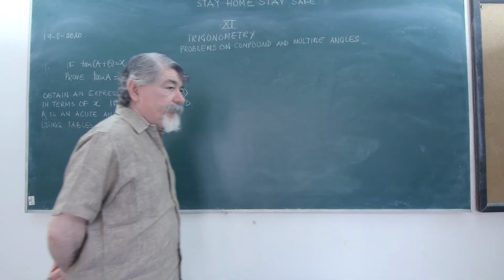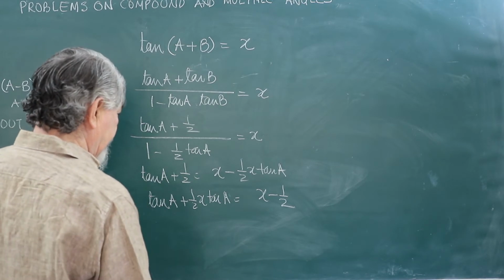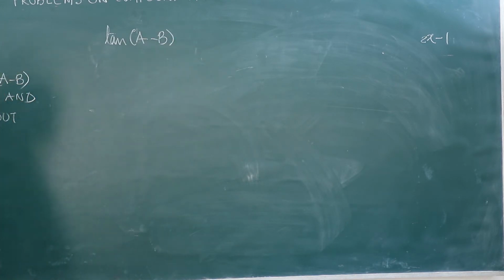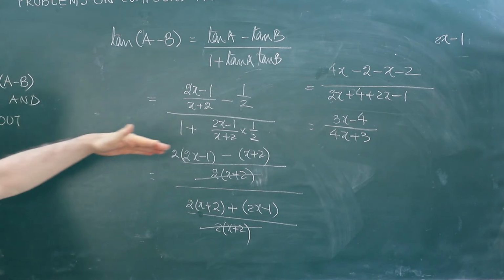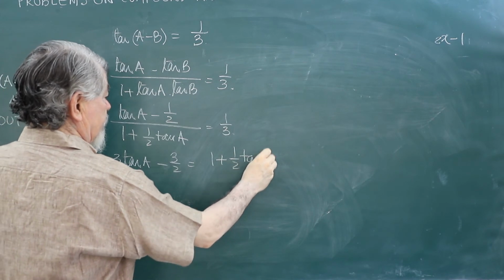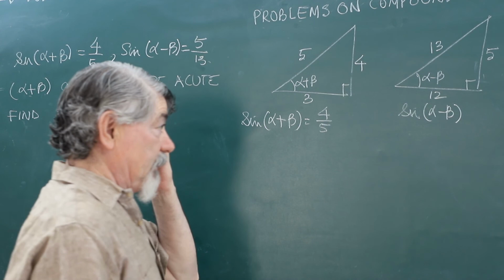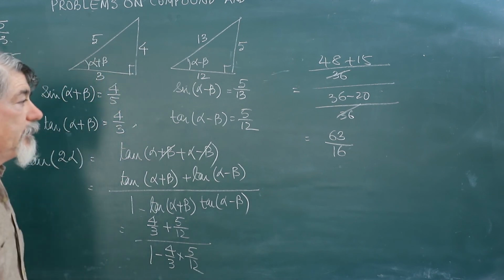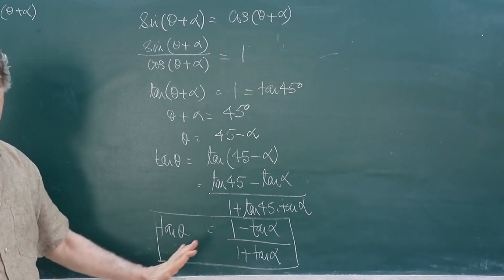CLASS XI Trigonometry Part 9 Problems of Compound & Multiple Angles 1